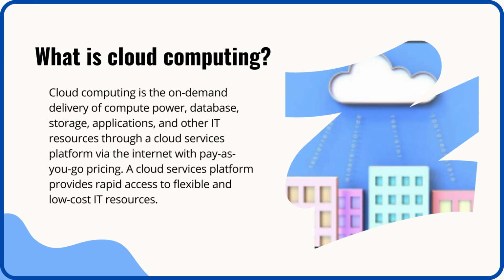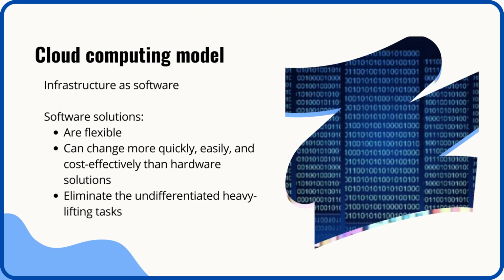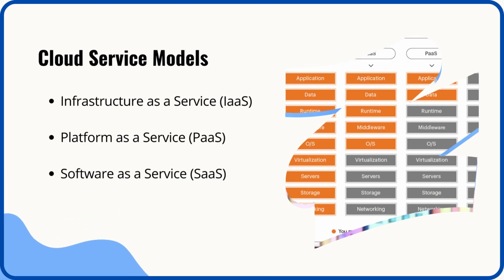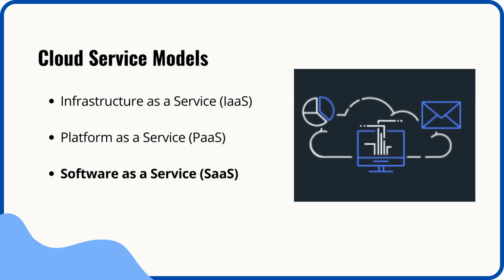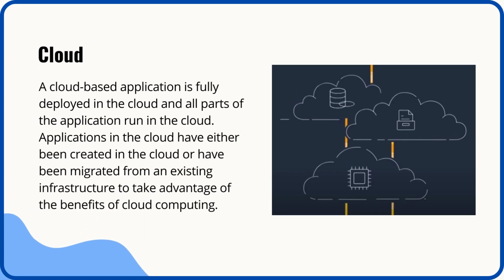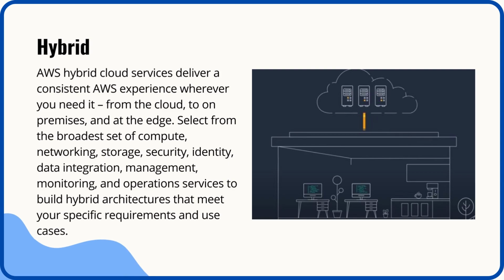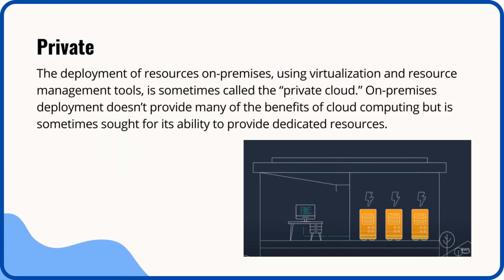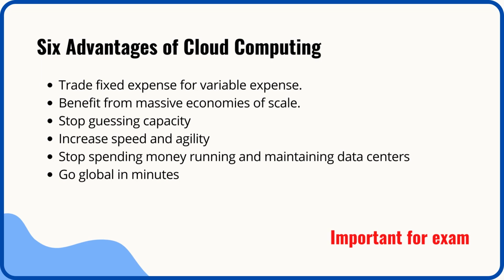AWS Cloud Practitioner: Lesson #1 AWS Overview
Free AWS Cloud Practitioner Course: Lesson 1 AWS Overview.
Basic course for beginners.

1.1._ What is cloud computing?
 1.2._ Cloud Computing Vs Traditional Computing
 1.3._ Cloud Service Models
  1.3.1._ Infrastructure as a service (IaaS)
  1.3.2._ Platform as a service (PaaS)
  1.3.3._ Software as a service (SaaS)
 1.4._ Cloud Computing Deployment Models
  1.4.1._ Cloud
  1.4.2._ Hybrid
  1.4.3._ On-premises
 1.5._ Six Advantages of Cloud Computing
 1.6._ Some Exam Questions AWS cloud Practitioner and Answer

Cloud computing is the on-demand delivery of compute power, database, storage, applications, and other IT resources through a cloud services platform via the internet with pay-as-you-go pricing. A cloud services platform provides rapid access to flexible and low-cost IT resources.

Cloud computing is less expensive as compared to traditional computing. And what makes it so cost effective? As the maintenance and operation of the server is distributed among several different parties. The investment cost incurred by companies will be reduced as they can eliminate buying expensive equipment.

Automation is the true essence of success in any business, if you have the capacity to automate much of your processes without any human input then you have already achieved the right path to success. Automation brings in the comfort of consistency, timely up-gradation, security, cost-effectiveness, and over the clock smoothly running operations. Cloud computing has everything running smoothly and being controlled by the cloud providers which means over the clock chances for automation, scaling up and down as you see fit and fewer costs incurred.

Cloud Computing is resistant and scalable: Since the data stored in cloud is distributed among many servers so even if the server breaks your business won’t lose the confidential information. The computing power is more in cloud as it offers more storage and servers. Eventually all this will make your applications and software run very efficiently and smoothly.

The model that you ultimately choose depends on your application objectives. Here’s a quick summary:

IaaS provides virtual servers with all necessary software installed on them so that customers can install their own applications or use an existing application developed by a third-party vendor. If you want maximum control within the cloud, choose IaaS.

PaaS provides a platform where you can develop your own applications without having to manage any underlying infrastructure resources. If you want to rapidly rollout modern applications using composable services, but don’t mind the vendor lock-in, choose PaaS.

SaaS gives you access to pre-built business apps without installing anything themselves. If you want ease of use and don’t need much flexibility, choose SaaS.

What is a cloud deployment model?

A cloud deployment model signifies a specific cloud environment based on who controls security, who has permissions, and whether resources are shared or dedicated.

It describes how your cloud infrastructure will look, how much you can change, and whether you will be provided with services or not. Cloud deployment types also represent the connections between the infrastructure and your users.

Because each cloud deployment model can meet different organizational needs, you should select the model that best fits your institution’s methodology.

Different types of deployment models

Cloud deployment models describe how cloud services are made available to users. The three cloud computing deployment models are as follows:

Public cloud
Private cloud
Hybrid cloud

Six Advantages of Cloud Computing (Exam Alert)

Trade fixed expense for variable expense
Benefit from massive economies of scale
Stop guessing capacity
Increase speed and agility
Stop spending money running and maintaining data centers
Go global in minutes

AWS cloud practitioner CLF-C01 exam questions with answers related to lesson #1 general concepts about AWS